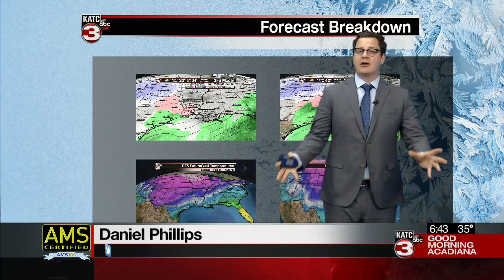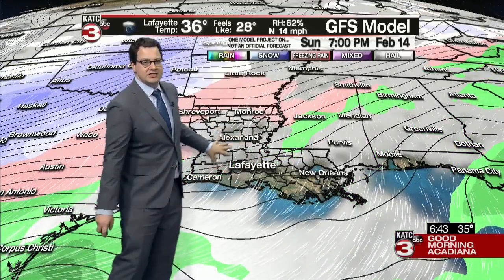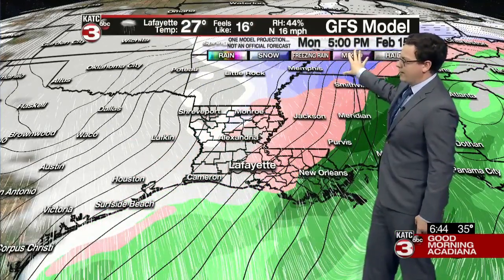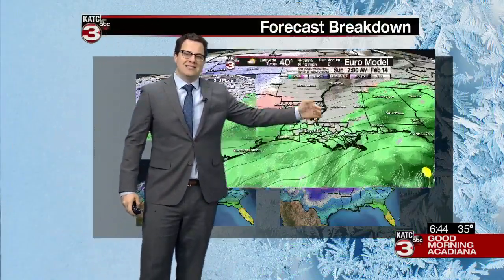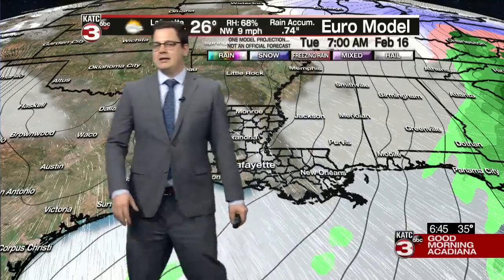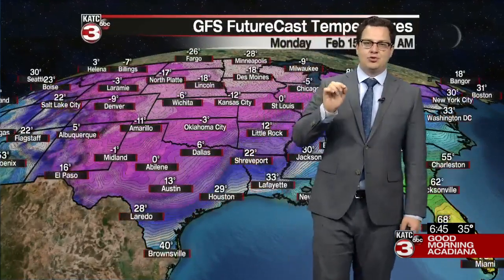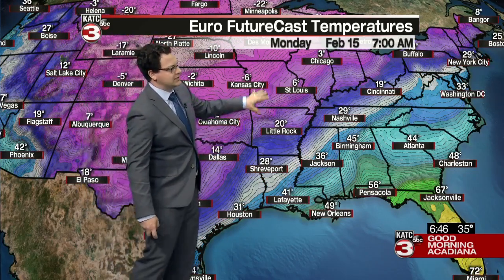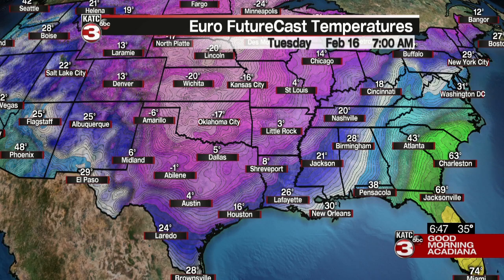Daniel's Winter Forecast 02/12/2021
Daniel's Friday Weathercast 2/12/2021